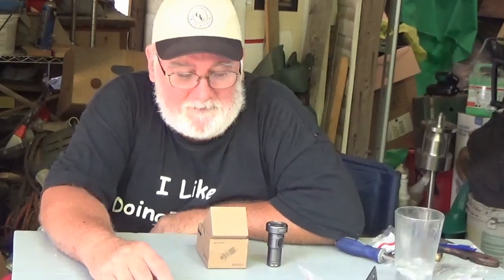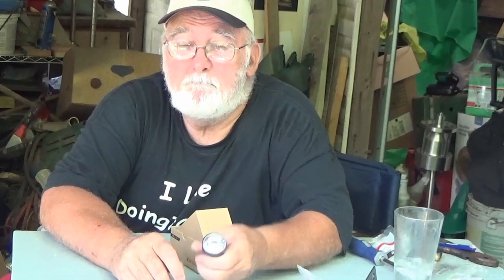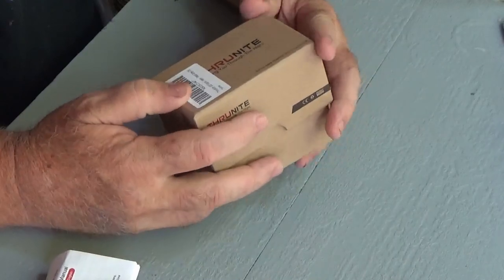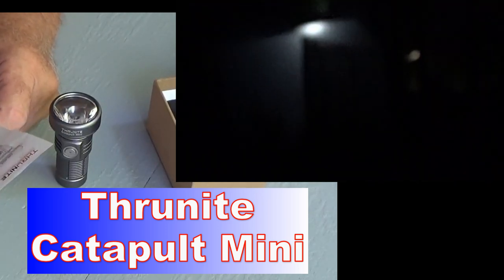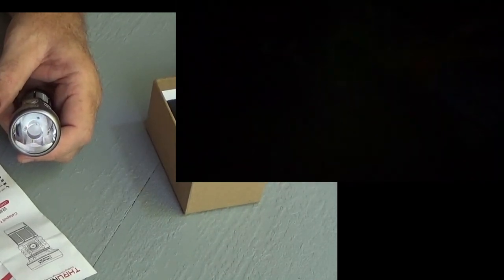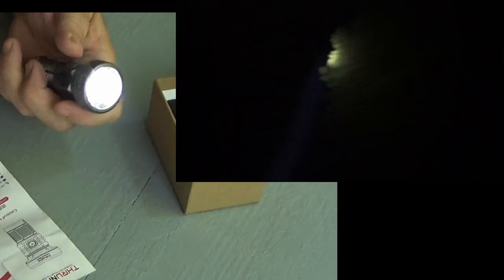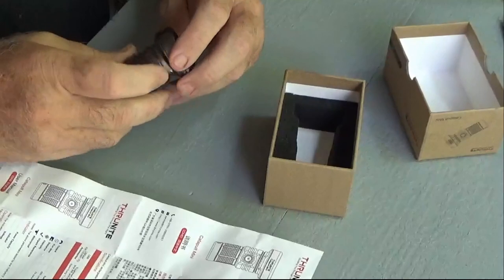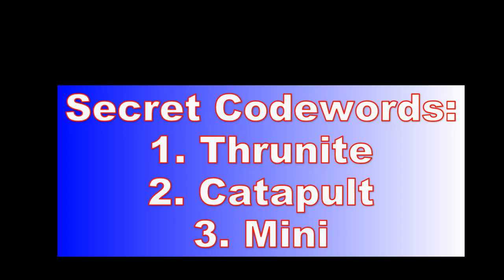PawPaw Shows us the Thrunite Catapult Mini Flashlight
Catapult Mini